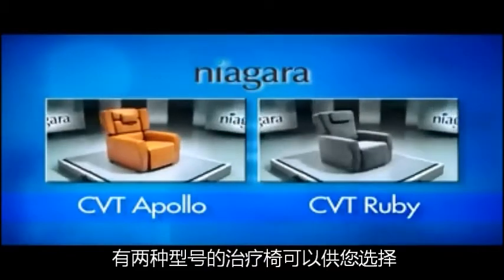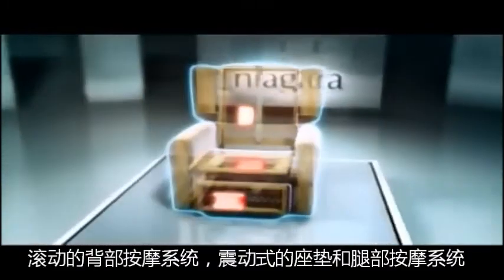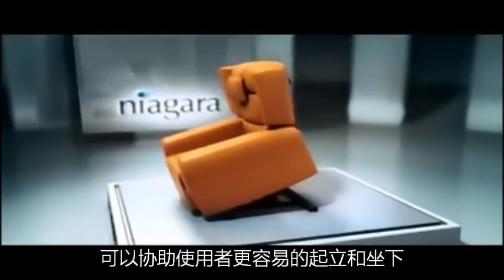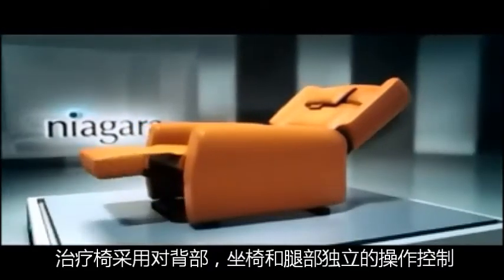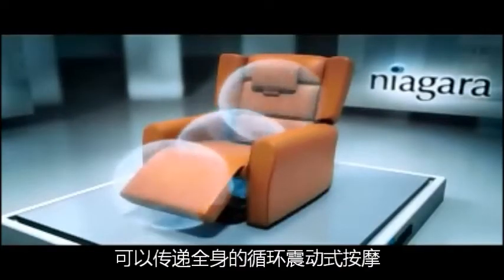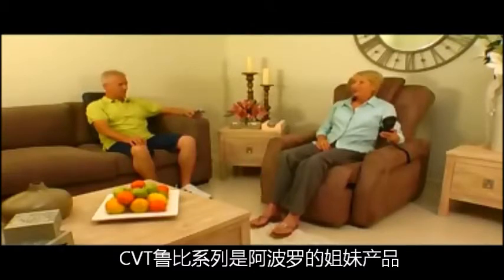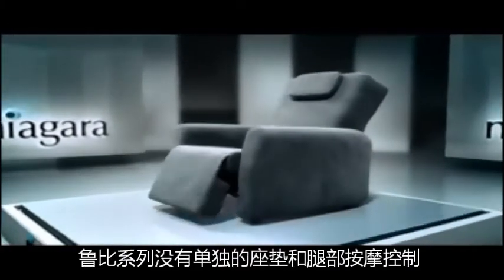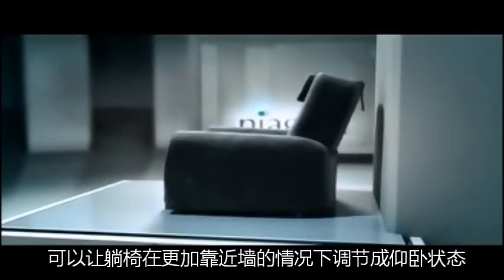NiagaraChair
Niagara Recliner Chair with Chinese subtitle